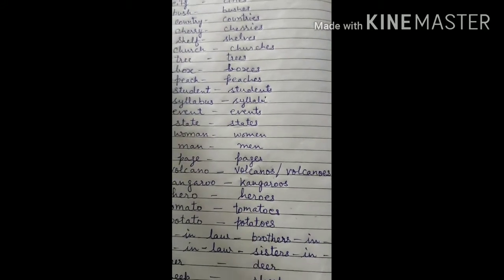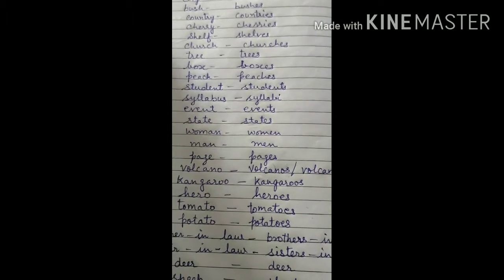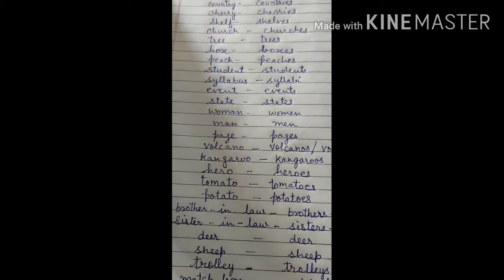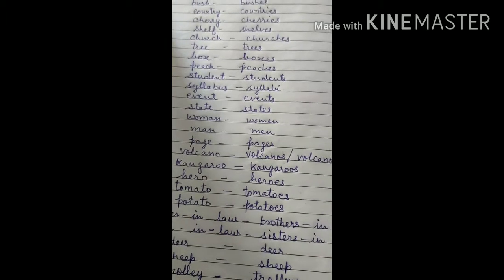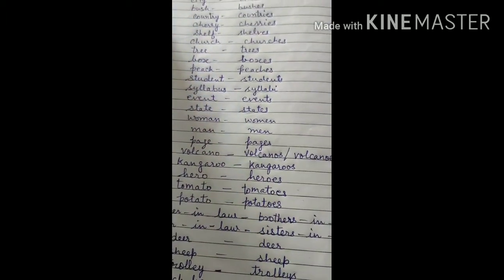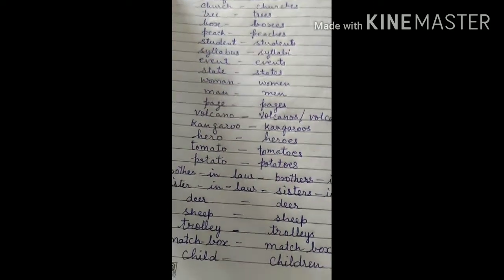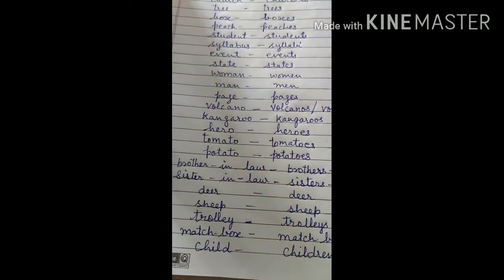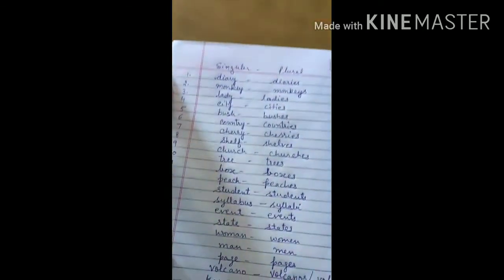🌹💥SINGULAR AND PLURAL NOUNS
@englishlabs2730🌹 Singular plural
hi friends 🙏🙏
Singular -Plural with examples.
with solved worksheet.
I have tried to explain Singular --Plural with detailed explanation and examples.
##  Narration in English
                Thankyou !
                 Sushma Gandhi